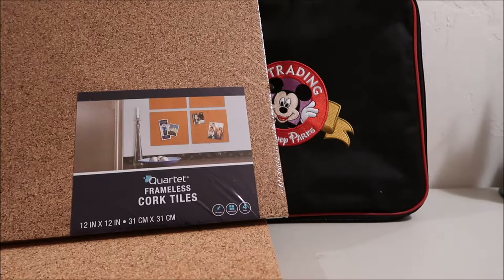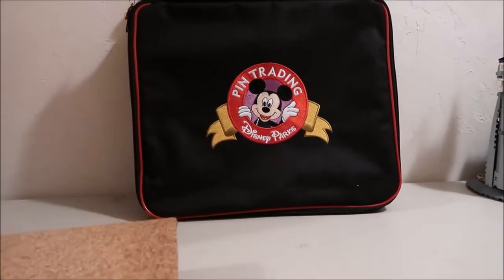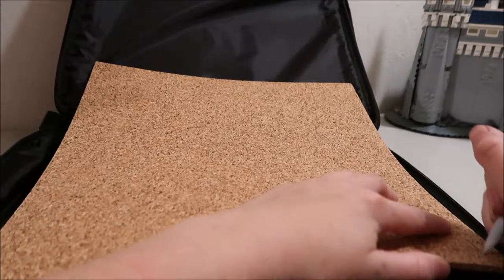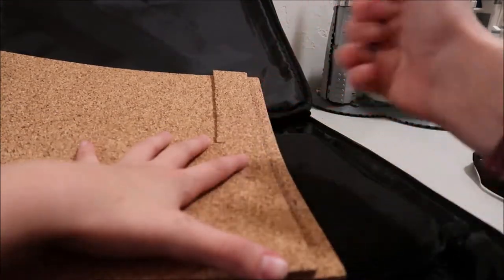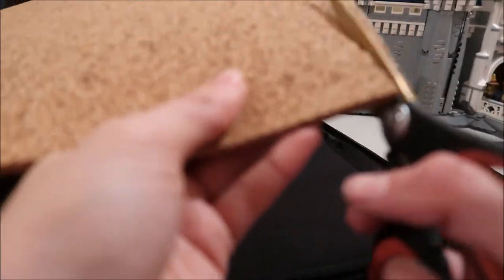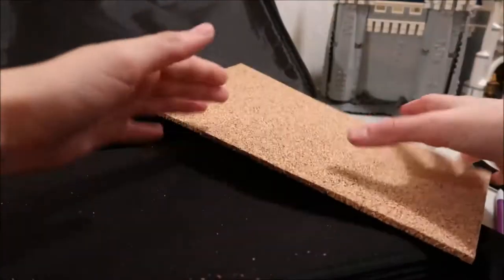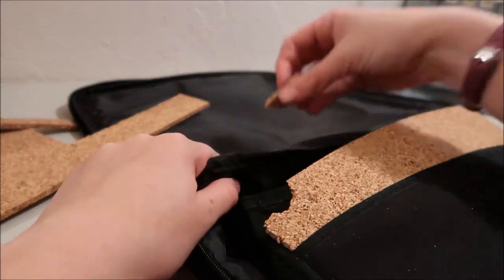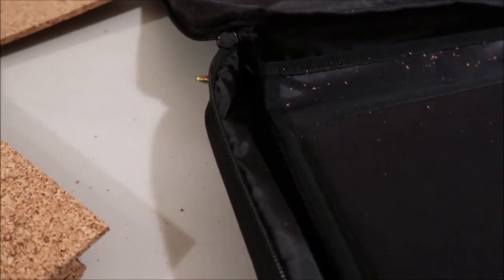How to add cork to your Disney Pin Book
In this video I show you how to put cork into a pin book. This will make it easy to trade and store your pins.